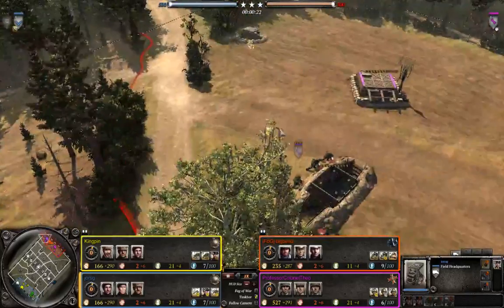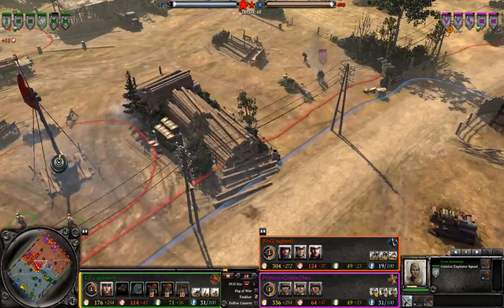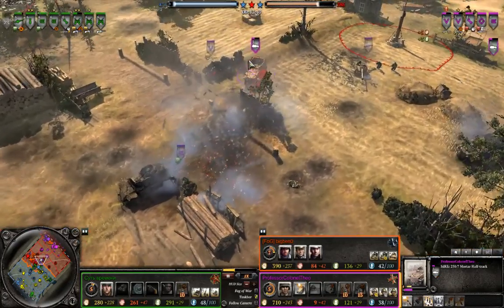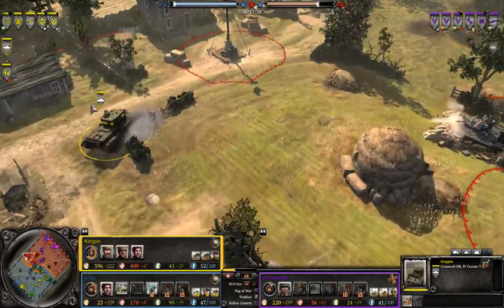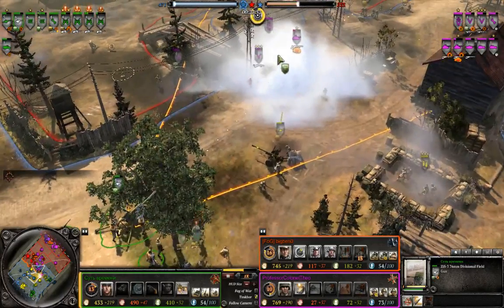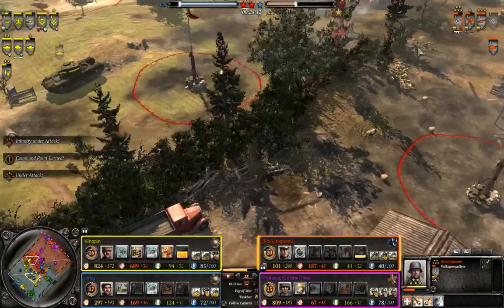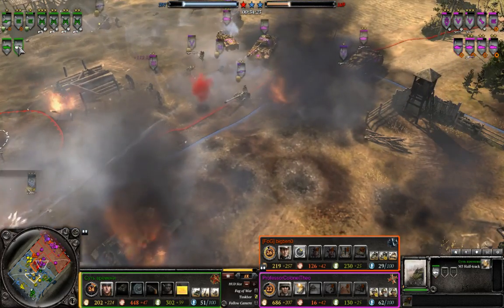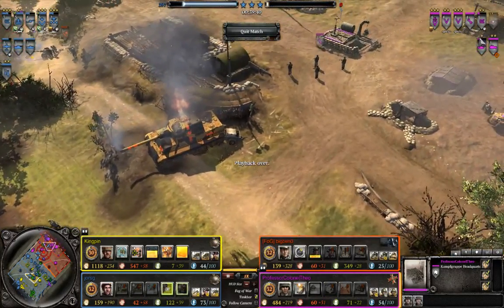Company of Heroes 2 Replay Cast#125: 2/3rds of the Map [feat. Glorious AVRE]